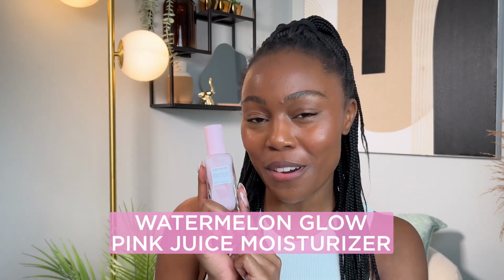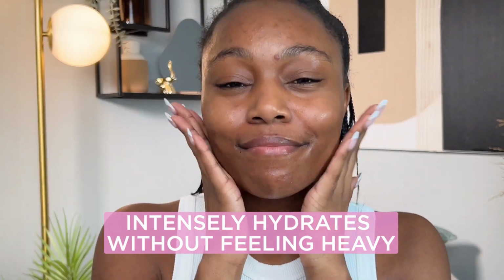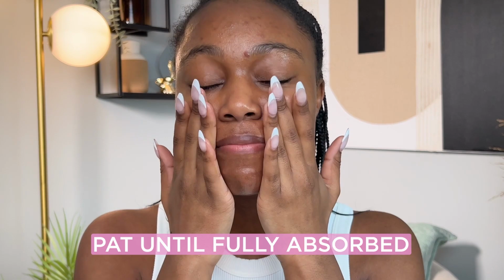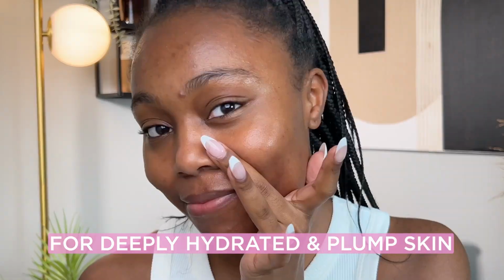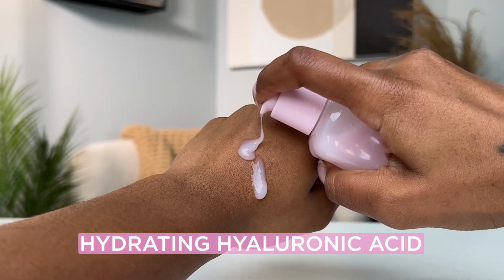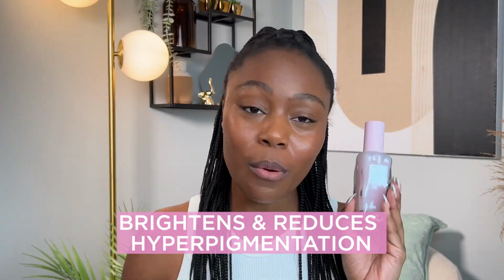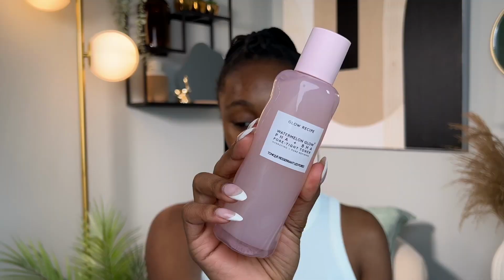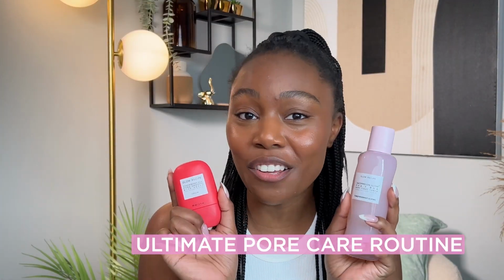Erin’s Watermelon Glow Pink Juice Moisturizer Review | Glow Recipe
Watch as one of our favorite estheticians Erin, @TheMelaninMethod, shares her honest review of the lightweight, oil-free Watermelon Glow Pink Juice Moisturizer. This silky glow moisturizer is spiked with vitamin and amino acid-rich watermelon extract, plumping hyaluronic acid, and soothing botanicals like peony and jasmine extracts. This cooling gel-emulsion absorbs instantly to seal in hydration and prep skin for the day ahead!